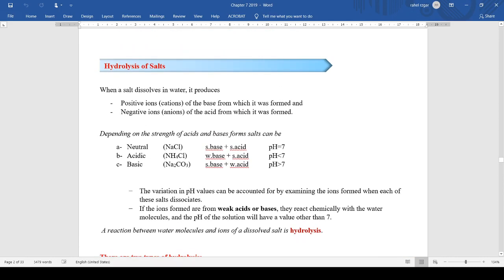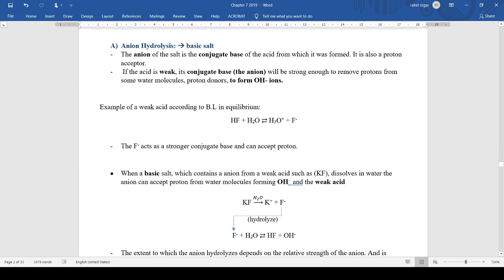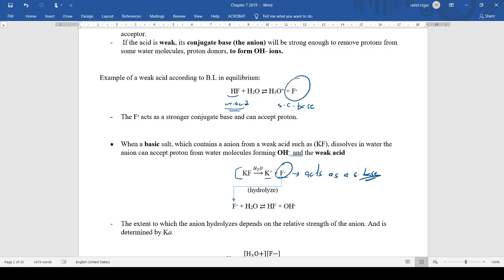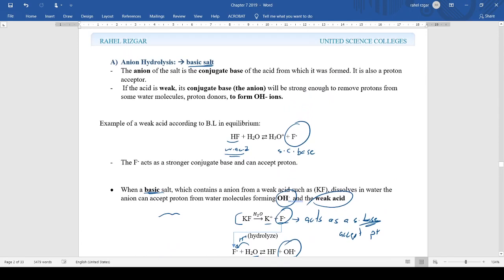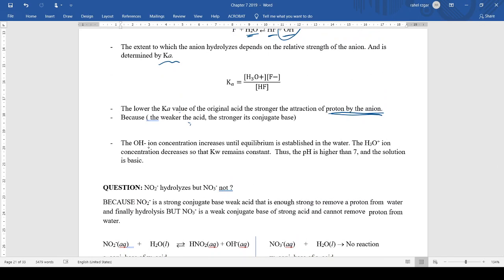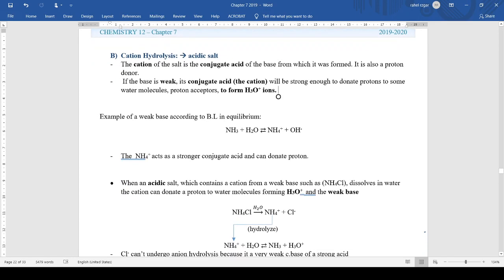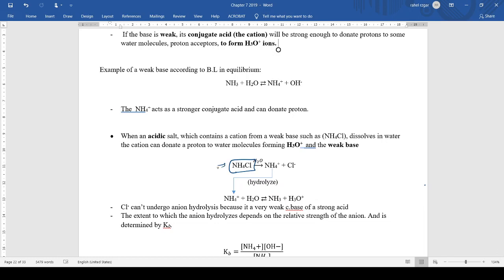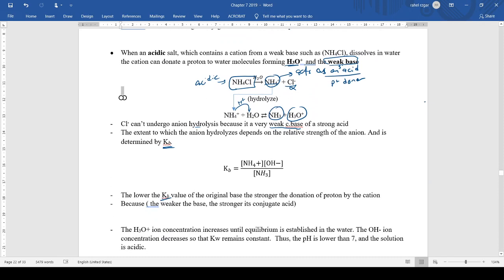Hydrolysis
Chapter 7
anion and cation hydrolysis